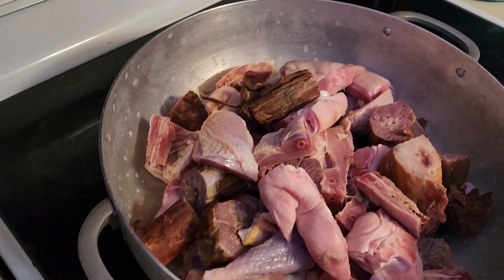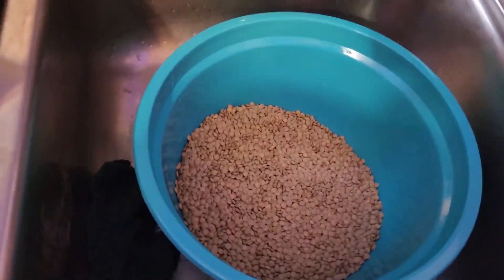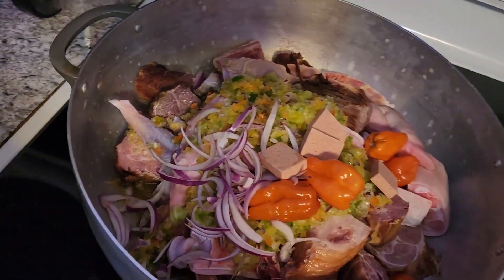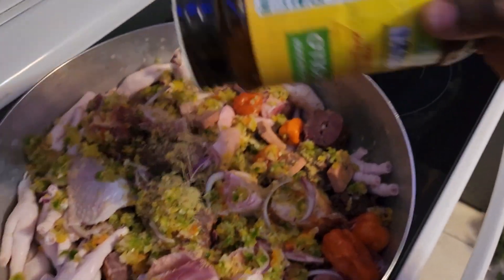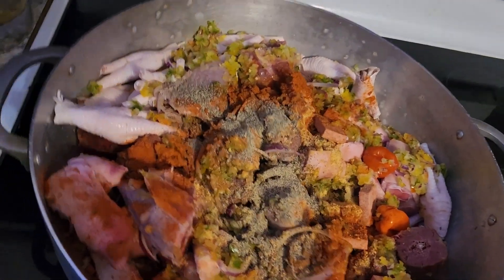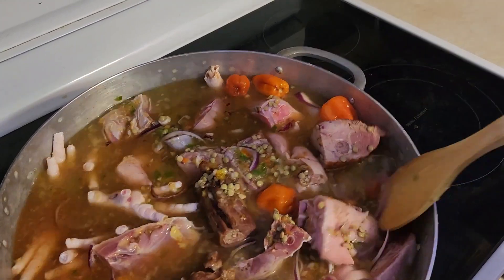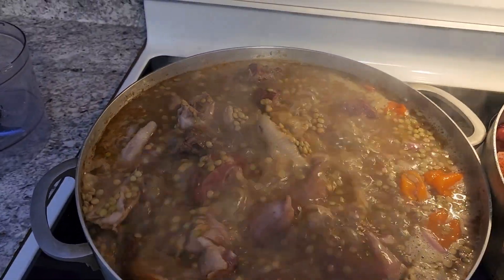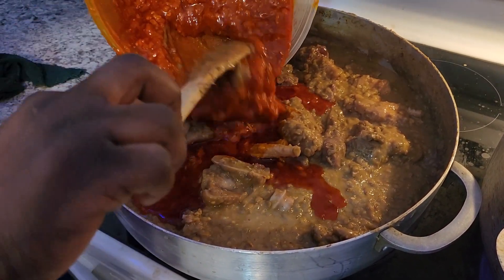Lofa County Beans Tobagee Suop| African Liberia Food| Cook with me